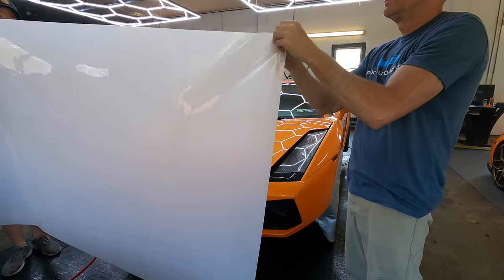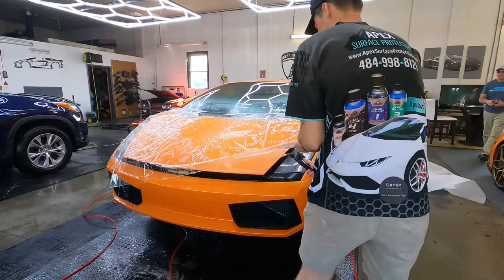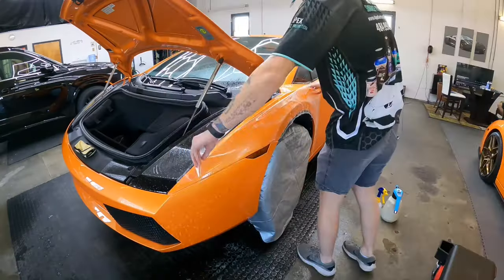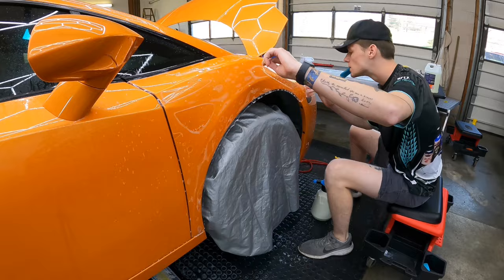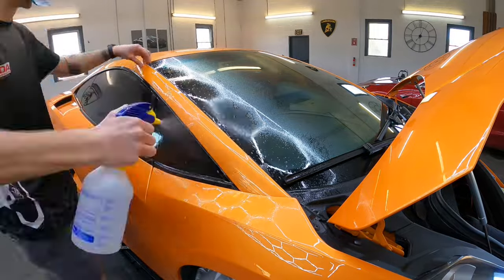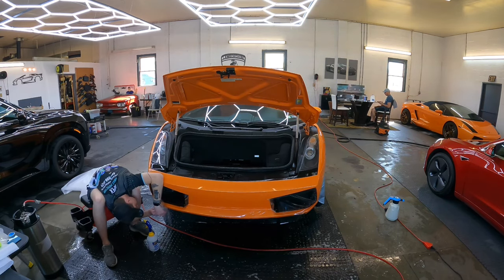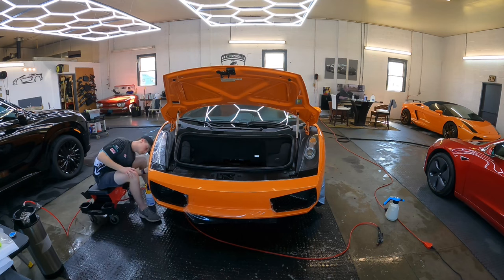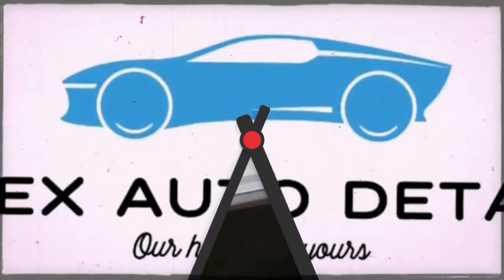How To Guard Your Automobile From Rock Chips At Apex Detail!!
In this video, I show one of many packages we have here at Apex Detail to guard your cherished ride from rock chips and other minor damage. For PREMIUM detailing services, reach out to Apex Auto Detail, Wernersville Pa. for your needs. Protect your cherished ride at Apex Detail!! Protect your investment!! It’s never too soon or too late to protect your investment! Protect your supercar, sports car, collectible or daily driver at Apex Detail! Avoid unsightly rock chips and other minor damage at Apex Detail!! Protect your cherished ride before that first rock chip with PPF at Apex Detail! At the very least, a basic coverage package can save your vehicle from rock chip damage as well as minor bumps and bruises. Apex Detail PPF/Ceramic Coatings can customize a coverage package for any budget. Protect your car, truck, or motorcycle at Apex Detail!

Paint protection film (PPF, also called clear bra, clear film or clear paint film) is a thermoplastic urethane often self-healing film applied to painted surfaces of a new or used car in order to protect the paint from stone chips, bug splatters, and minor abrasions. This film is also used on airplanes, RVs, cell phones, electronics, screens, motorcycles, and many other areas.